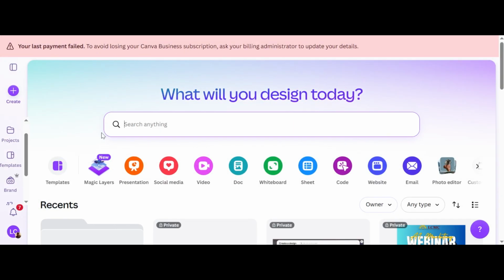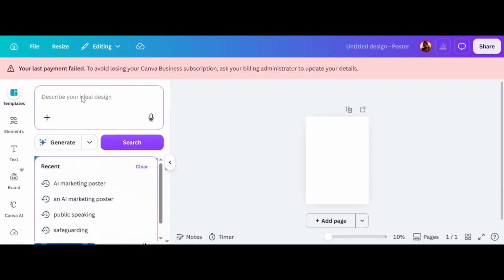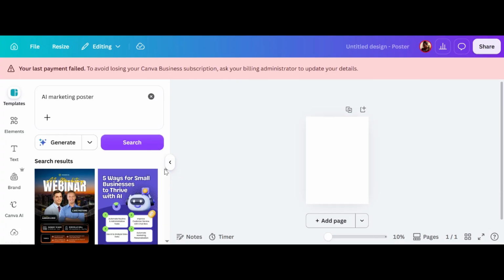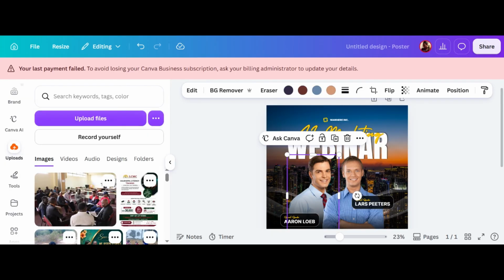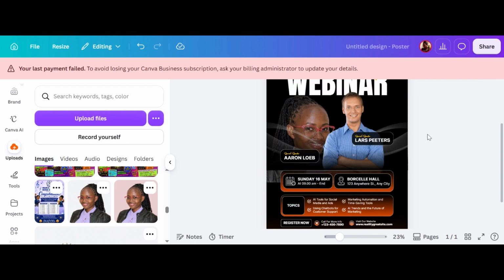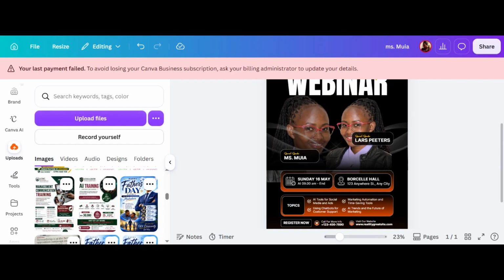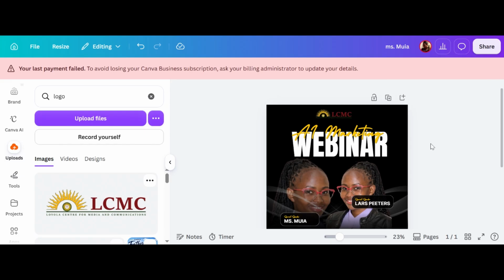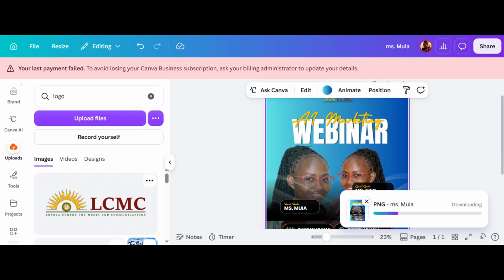How to Create a Professional Poster in Canva (No Design Experience Needed)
Want to create stunning posters without any design experience?

In this step-by-step Canva tutorial, I'll show you how to design a professional poster from scratch using Canva. Whether you're creating posters for school, church, business, or social media, this guide will help you design with confidence.

If you'd like to learn more digital skills, AI tools, and creative media, enroll in our training at the Loyola Centre for Media and Communications (LCMC).